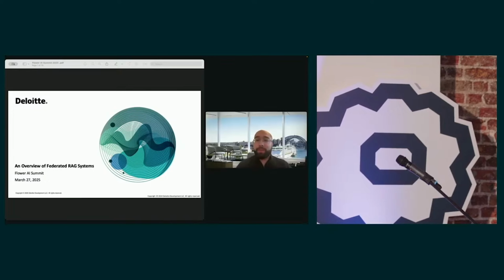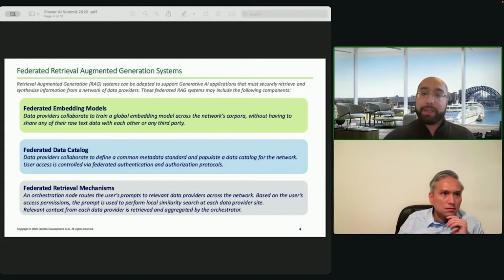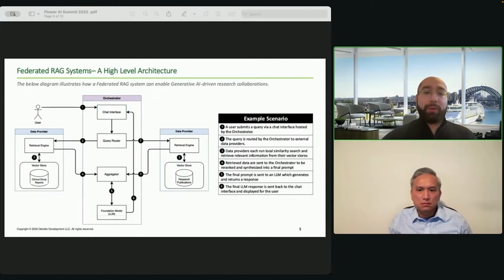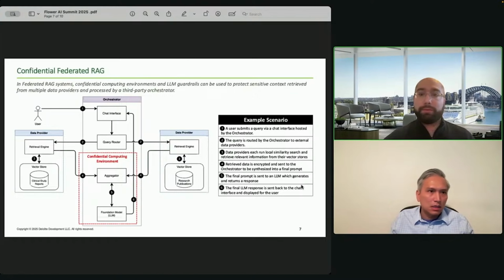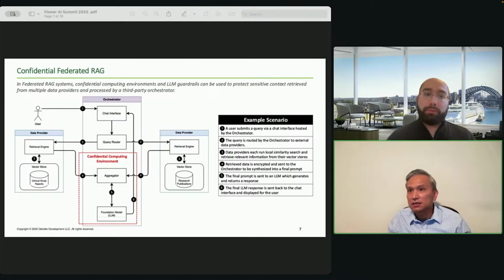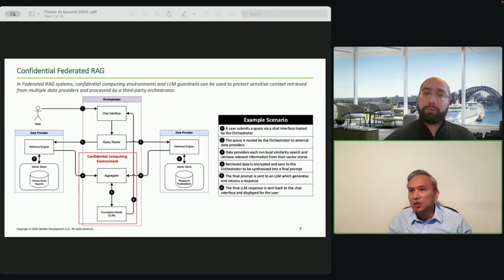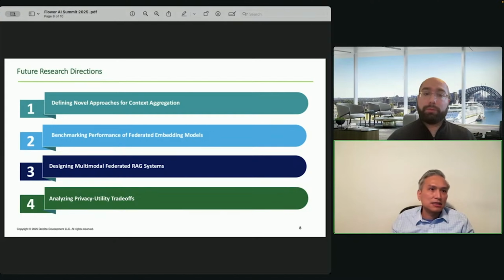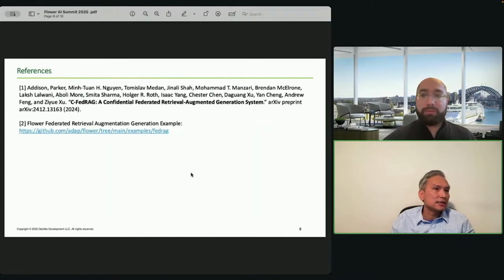A Survey of Federated Retrieval Augmented Generation Techniques (Flower AI Summit 2025)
A Survey of Federated Retrieval Augmented Generation Techniques

This talk was part of Flower AI Summit 2025, a two-day event focused on the future of Federated Learning, AI, and privacy-preserving technology.

Speakers:
Mohammad Manzari, R&D Manager · Deloitte Consulting